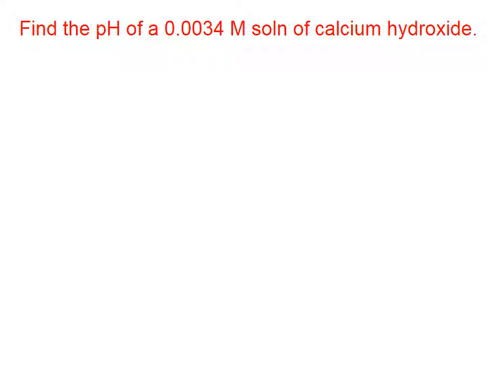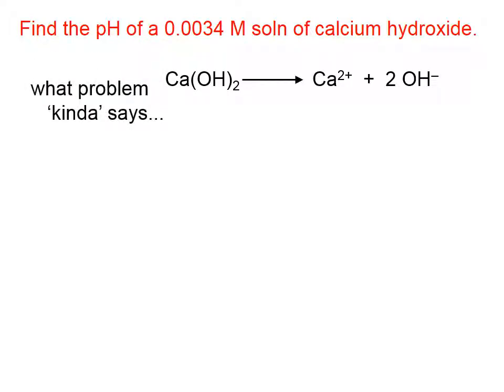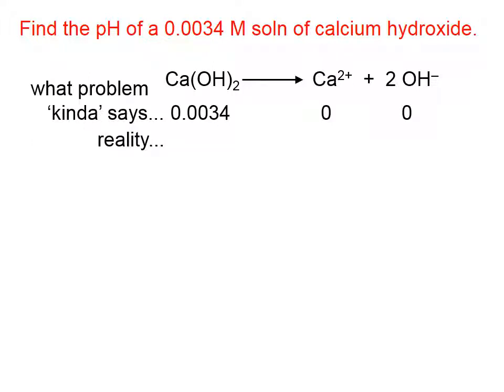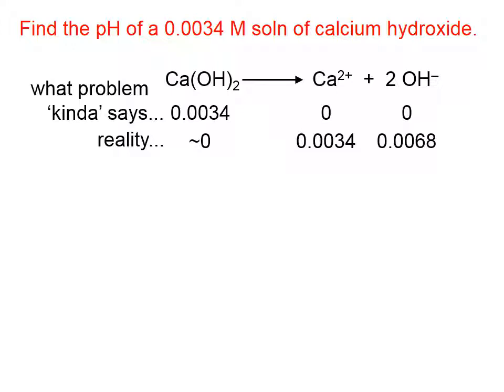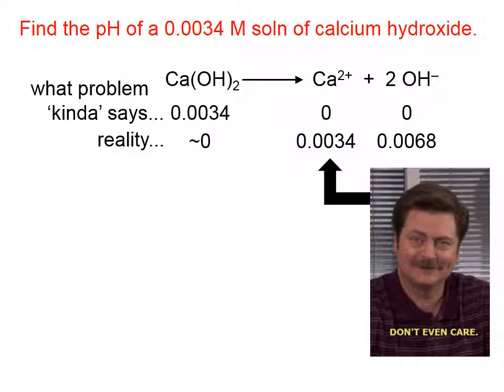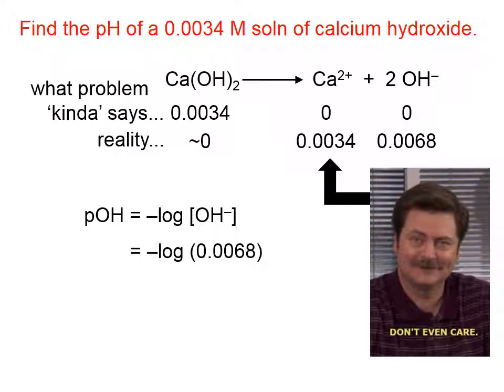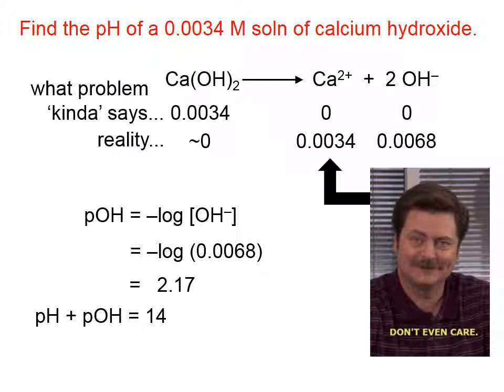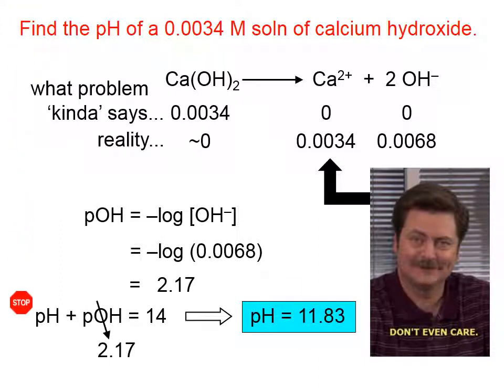1548 Strong Acids and Bases, Part 2